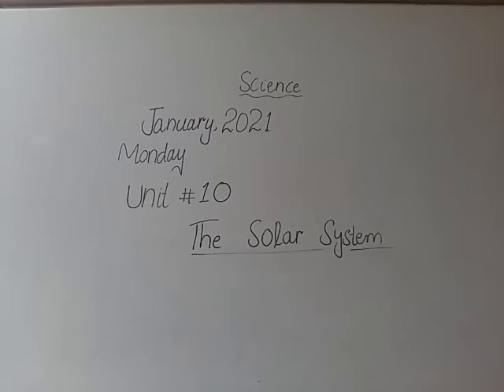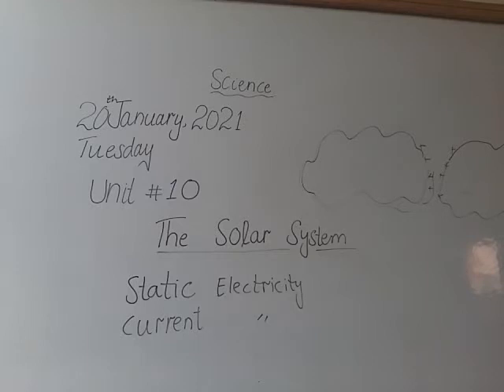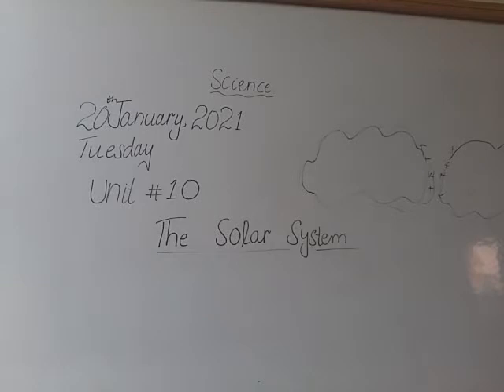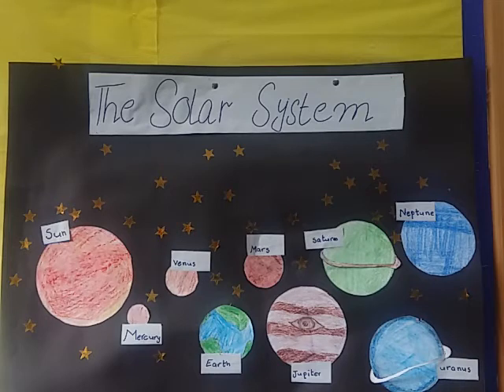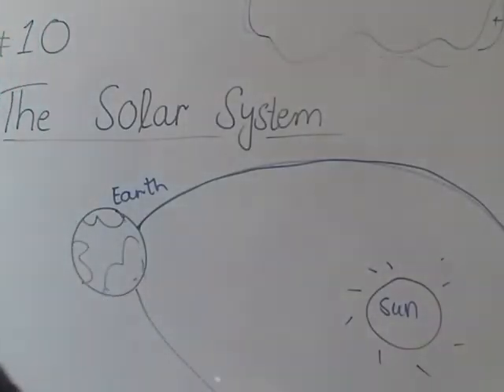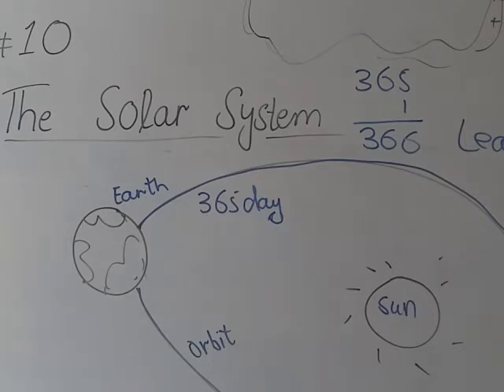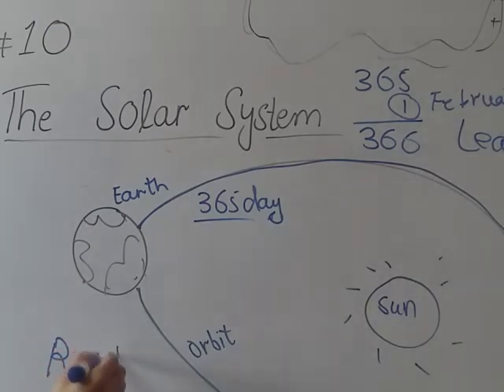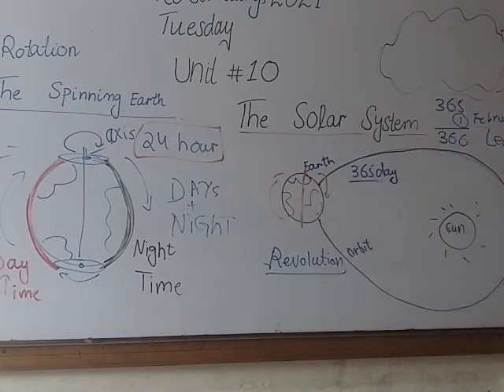THE SOLAR SYSTEM